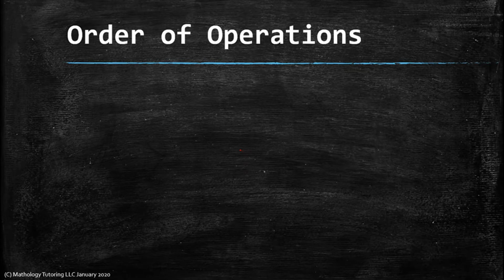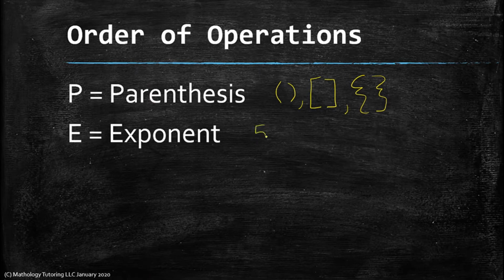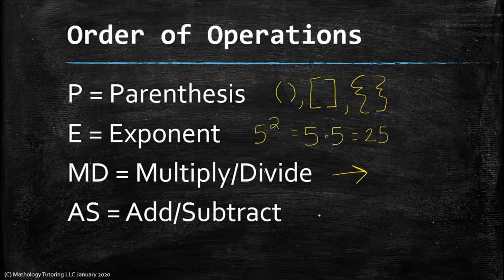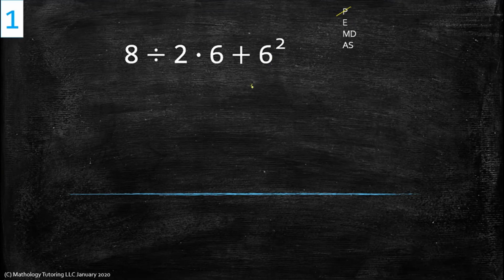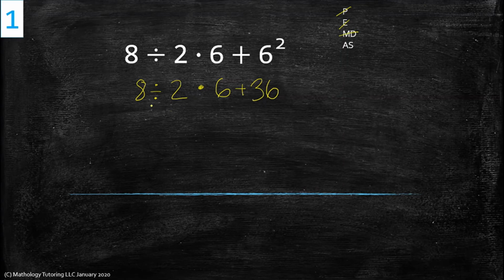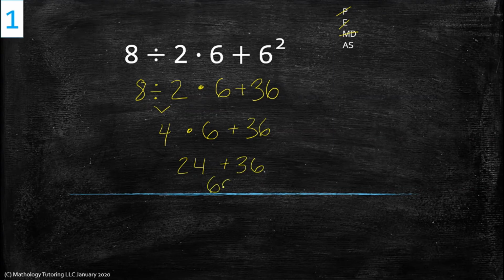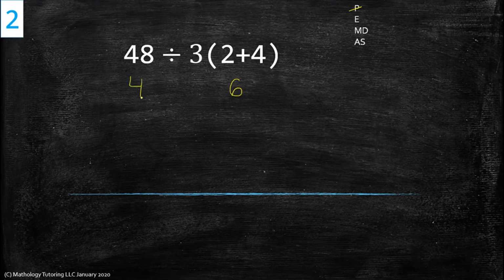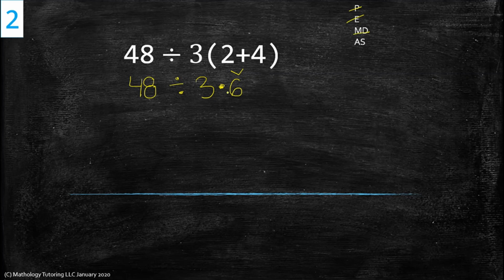Math Monday Episode 1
In this video you will learn how to evaluate expressions by using the order of operations. for more information.